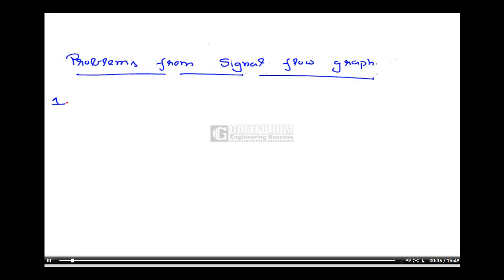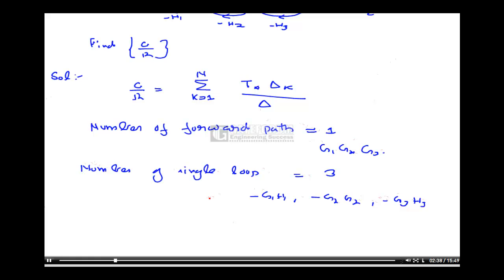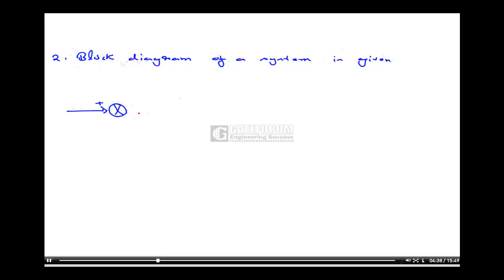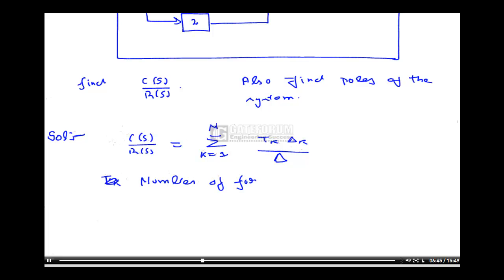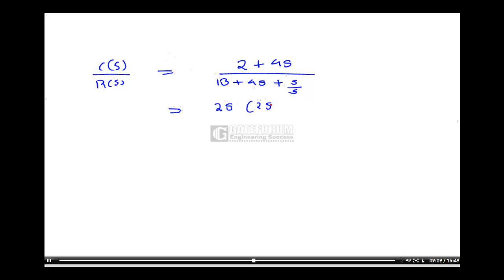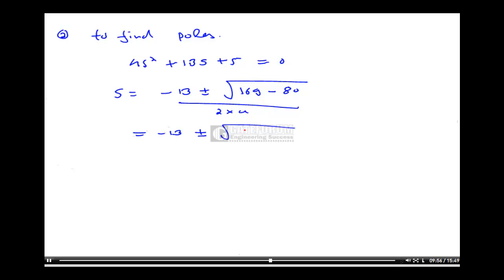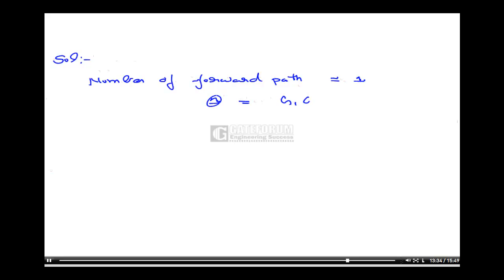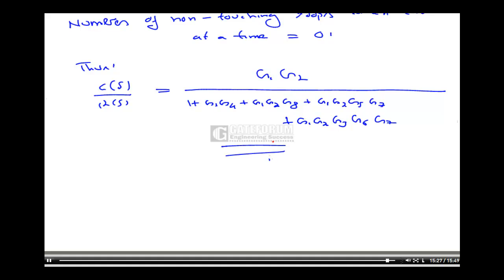CONTROL SYSTEMS 05 SFG Problems